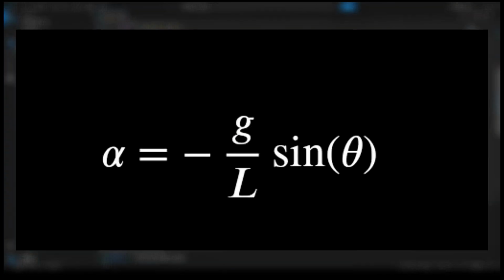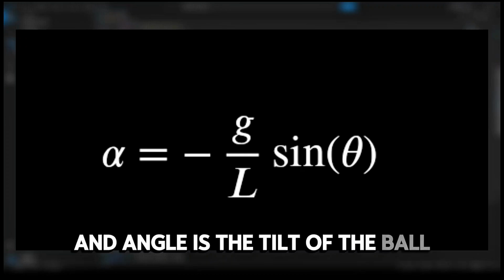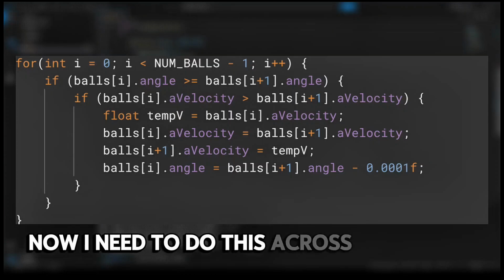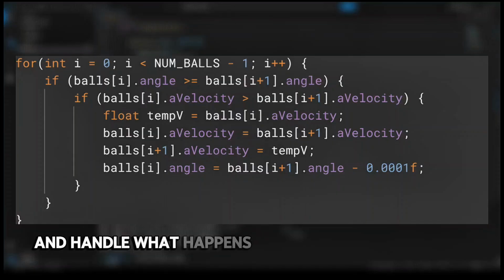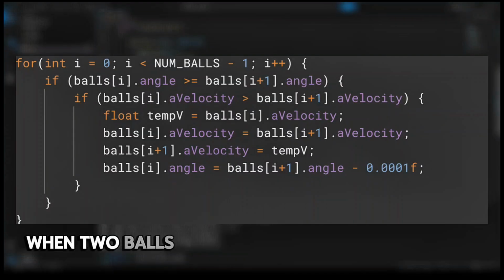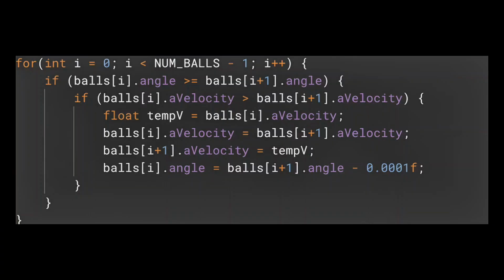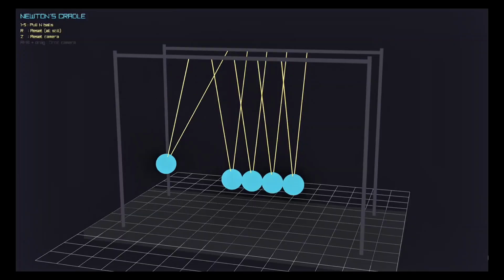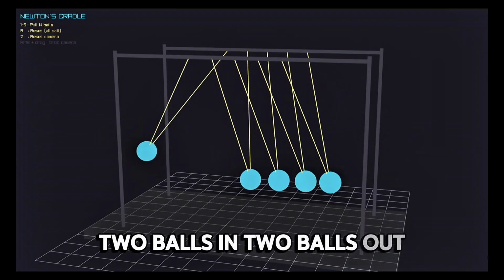I made Newtons Cradle in C++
This was so bad.